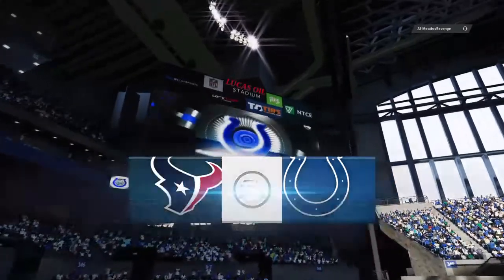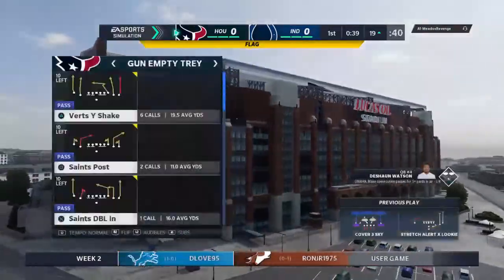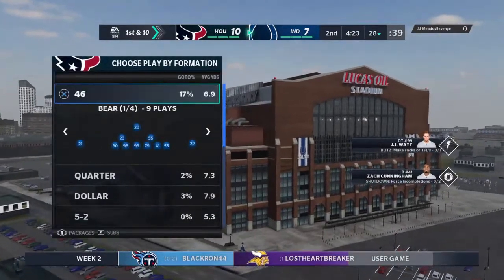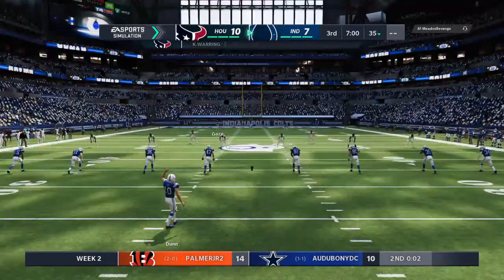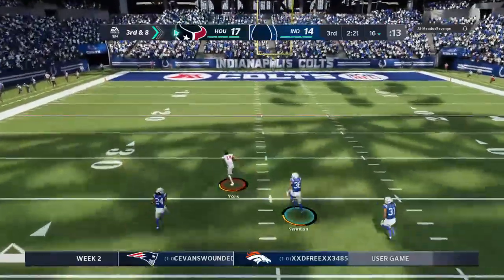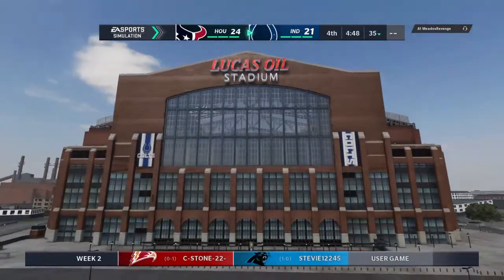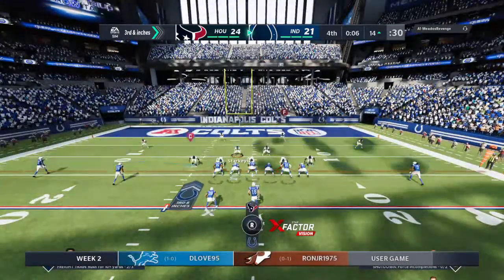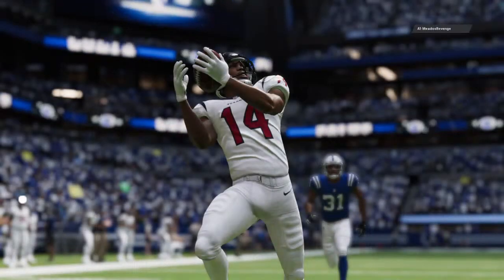Fever S5 Week2 Vs Colts